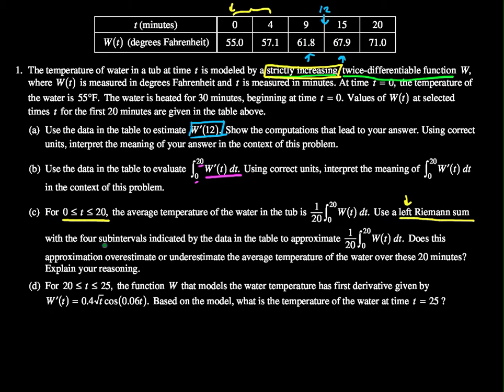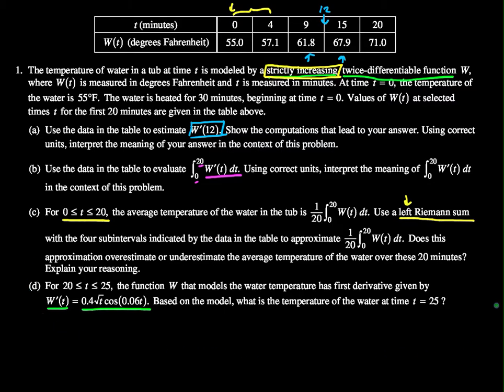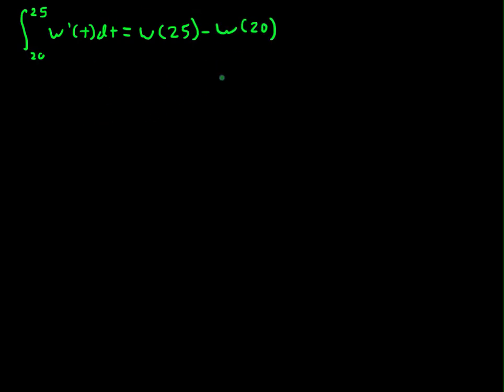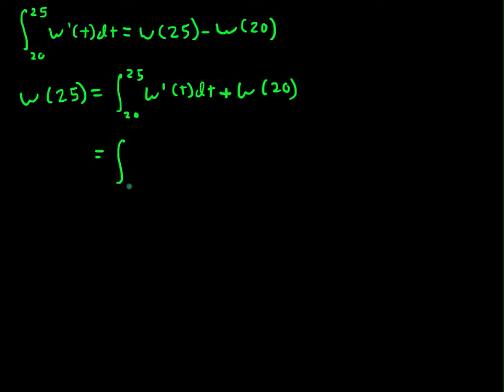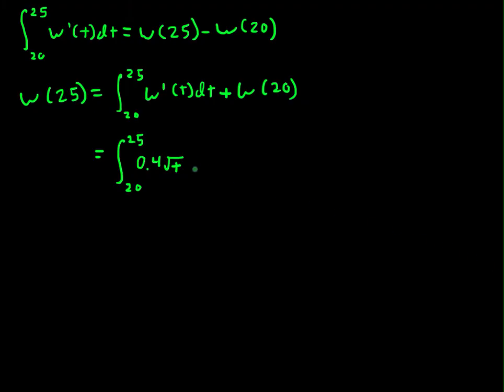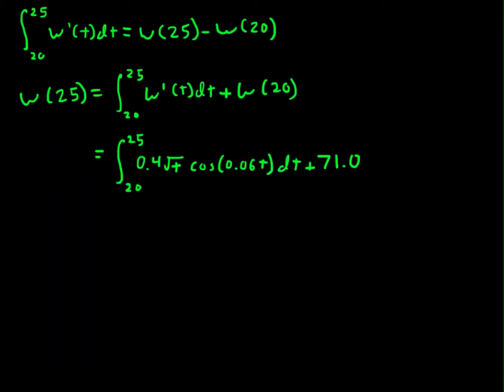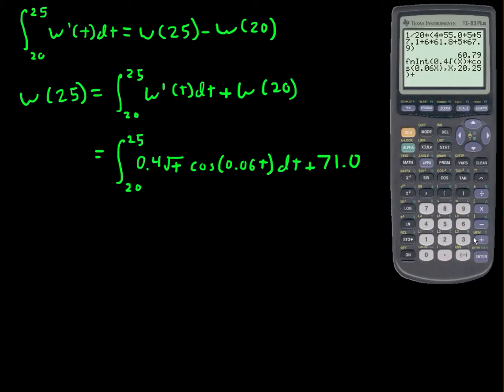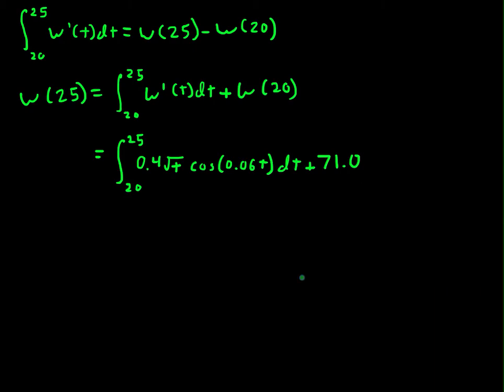2012 AP Calculus AB/BC Free Response 1d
Solution to the 2012 AP Calculus AB and BC Free Response question 1 part d.